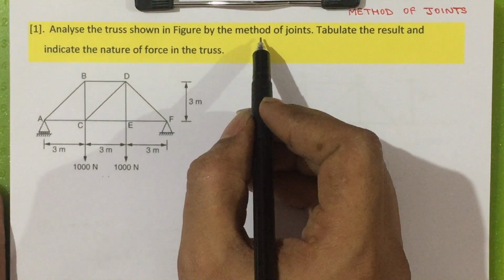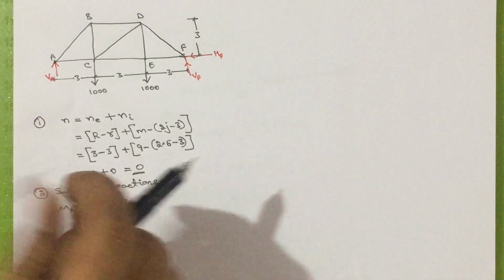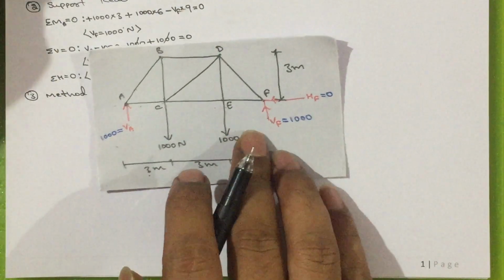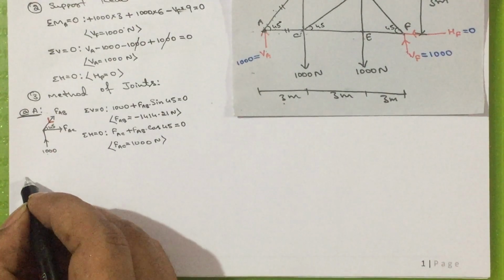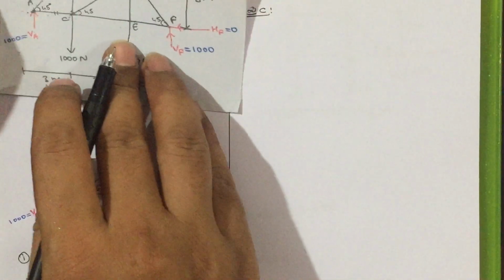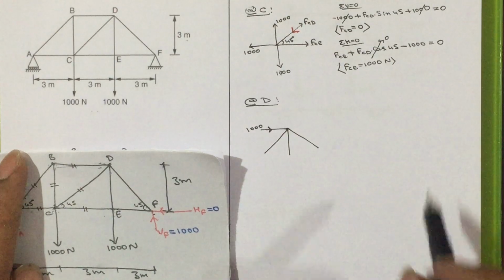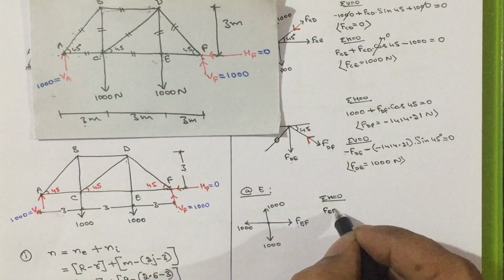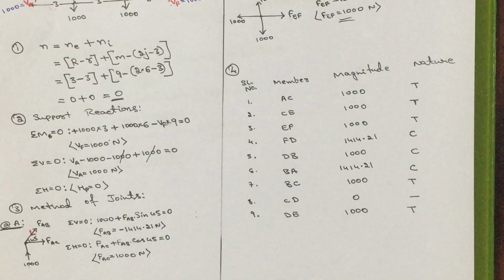Method of Joints (Truss Problem)